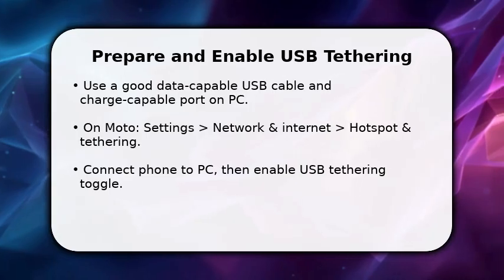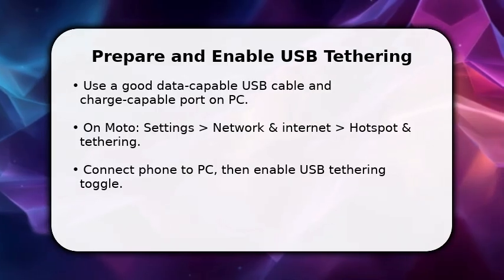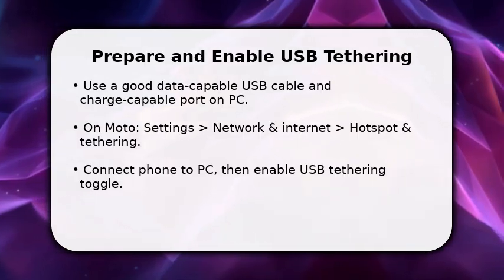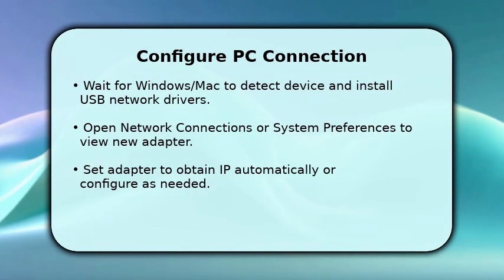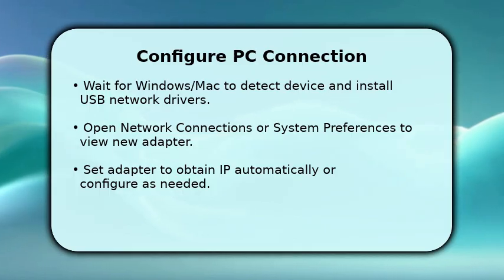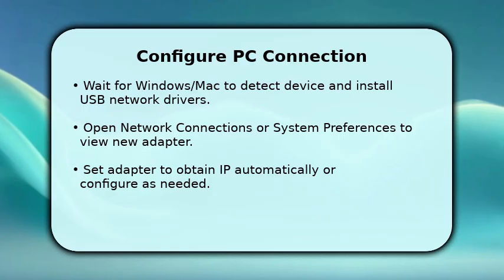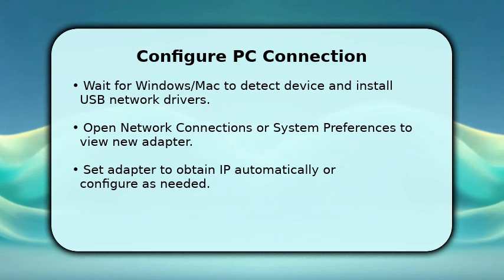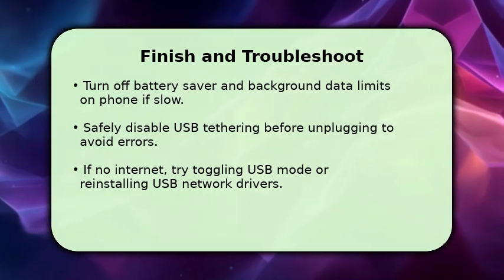How to on Usb Tethering in Moto - Step by Step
How to on Usb Tethering in Moto - Step by Step | 🔒 Surfshark VPN Deal — Stay private and secure. $1.99/mo + 3 Months Free ▸

Learn the step-by extricate process of USB tethering on your Moto device with our comprehensive guide.

USB Tethering, Moto Hotspot, Connect Laptop via USB, Enable Mobile Data Roaming, Wi-Fi Alternative Connection, Android Settings Moto, Mobile Internet Accessibility, Direct Device Linkage, Tether Methodology Guide, Portable Connectivity Solution